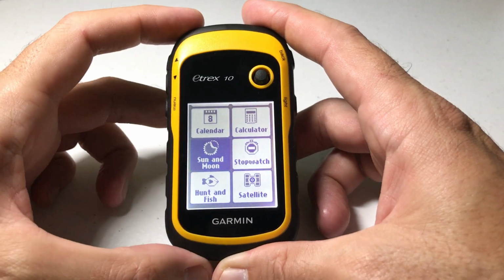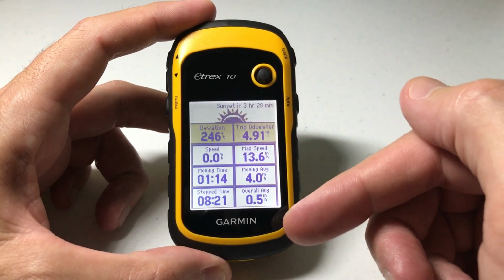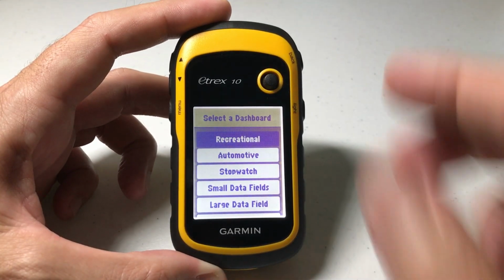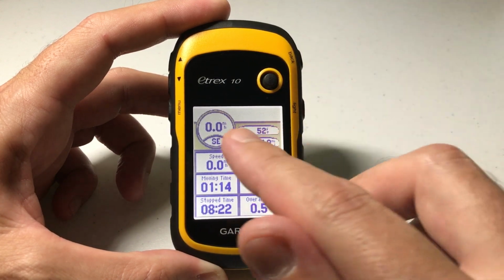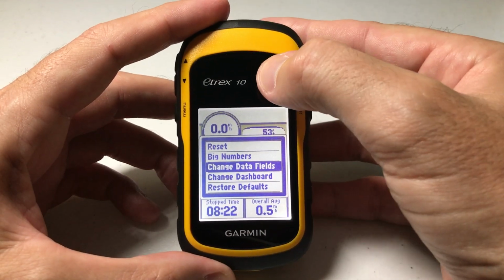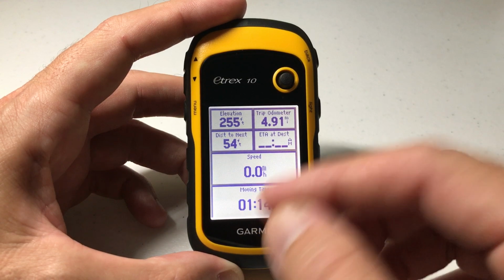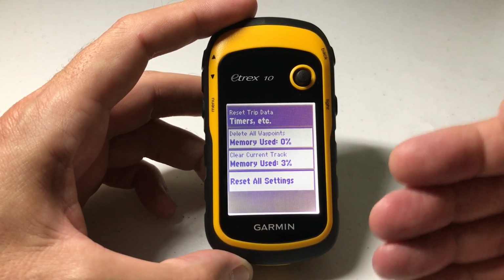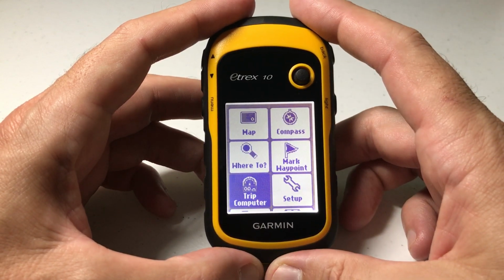Garmin eTrex 10 - Using Trip Computer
This is a quick video to show you how to use the trip computer your Garmin eTrex 10.  For more information about this GPS device you can visit the following Amazon